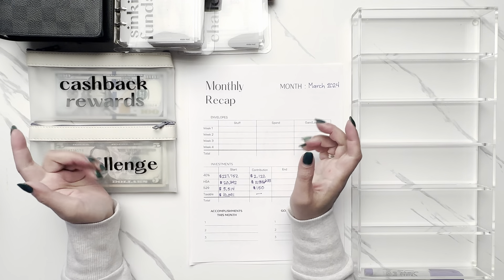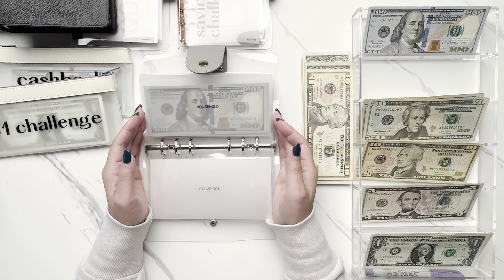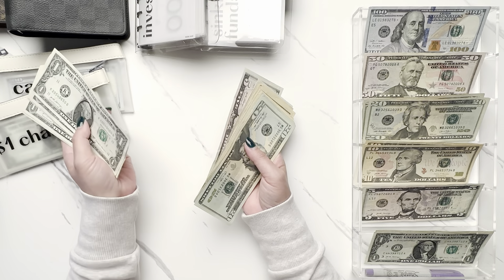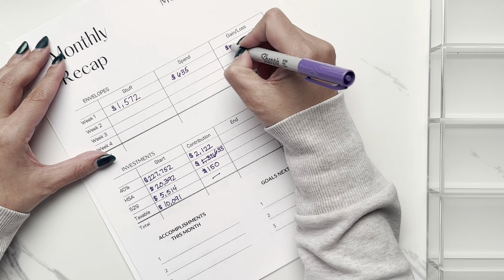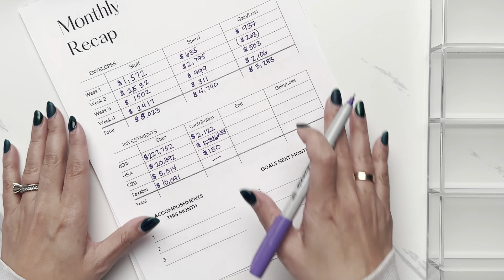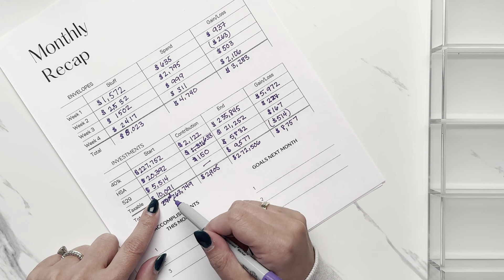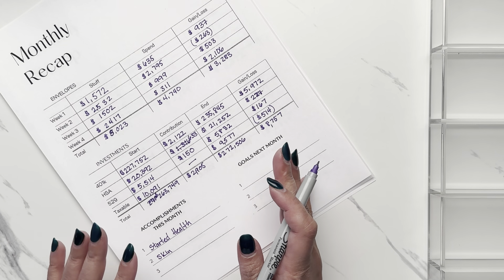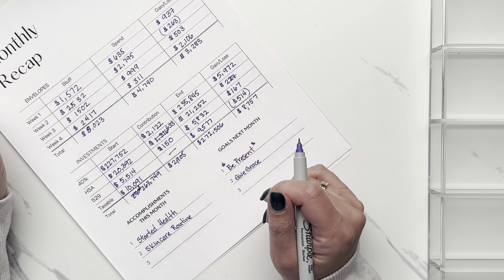Mar Recap 2024 | Cash Unstuffing | Investment Balances | Cashback Rewards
Hi everyone!
It’s that time to do a monthly check in to see where I landed with saving, spending, and how my investments are doing. I strongly encourage you to do something similar on your financial journey to help see the bigger picture and make tweaks along they way and celebrate milestones.

Referenced in the video:
One of my favorite Financial Influencers: Financial Tortoise @TaeKimFinancialTortoise
Tae Kim is humble, smart, encouraging, and provides practical, step by step videos to add to your financial toolkit.  Plus his videos have high quality edits infused with easy humor and anecdotes.

The Inheritance Games:
A perfect YA series for teens that combines mystery, light romance, and some Knives Out vibes.

Happy Stuffing!
~Essie

Louis Vuitton items purchased directly from the Louis Vuitton store or website.

LET’S MAKE MONEY: promos current when posted but may have changed by the time you view this video.

FETCH Scan receipts to get points to redeem as gift cards!